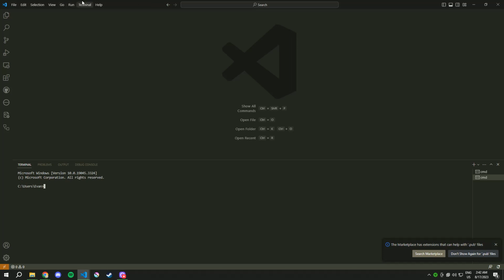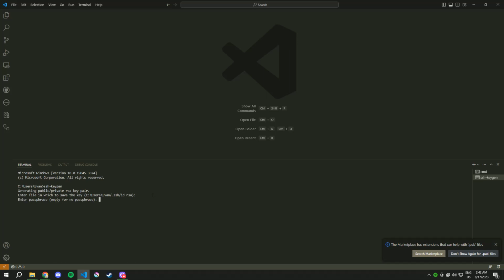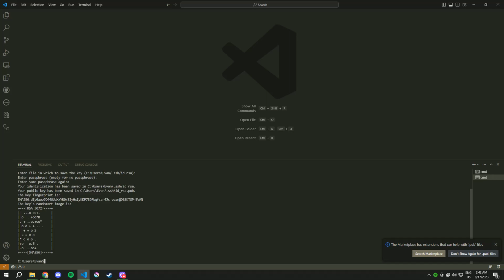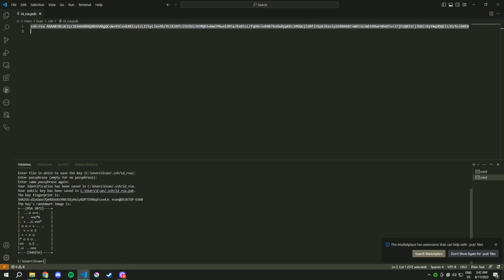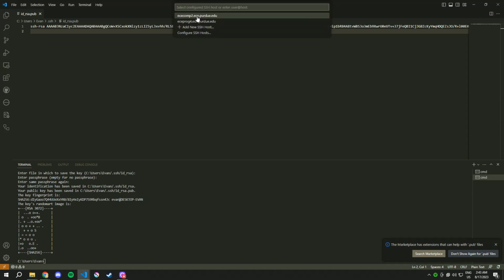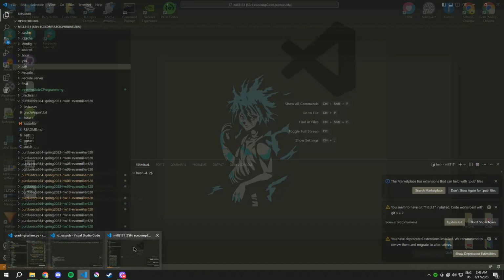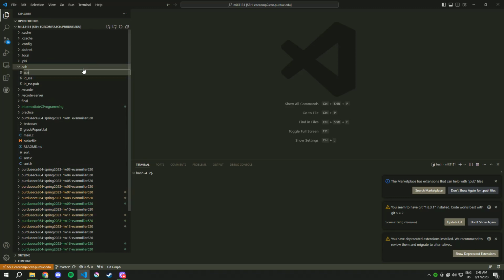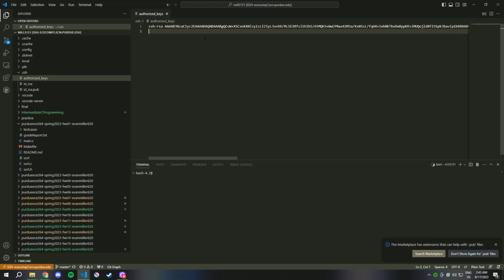Remote SSH connection using an SSH Key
***You no longer need to use 2fa to connect like I said in the video. Just use your Purdue account password***

This makes everything easier.
Steps:
run "ssh-keygen" in your terminal
create a passphrase and remember it
copy your public key
connect to the ssh servers and create a folder named ".ssh" in your dir
in .ssh, create a text file named "authorized_keys"
paste your key into this file
you should now be able to create a remote ssh connection without the need to use 2FA, instead the ssh key passphrase should be enough to log you in